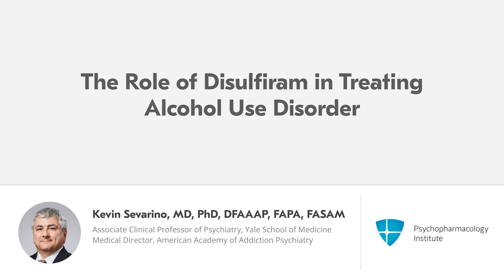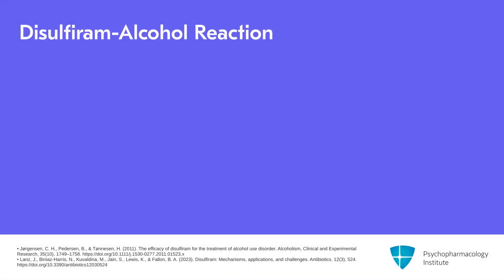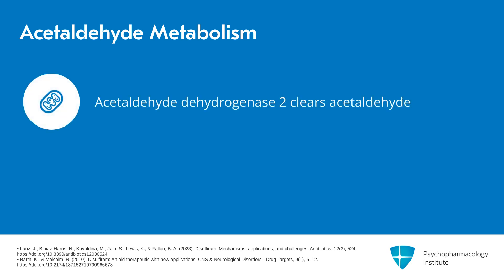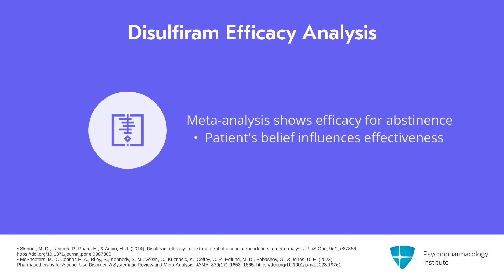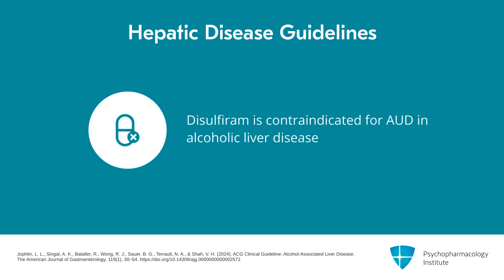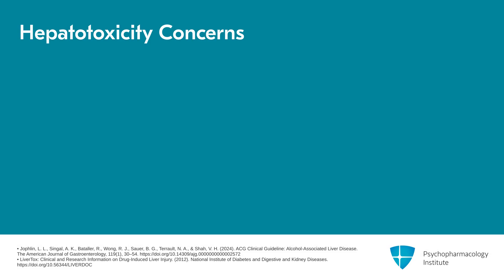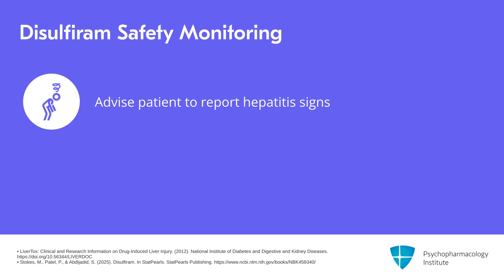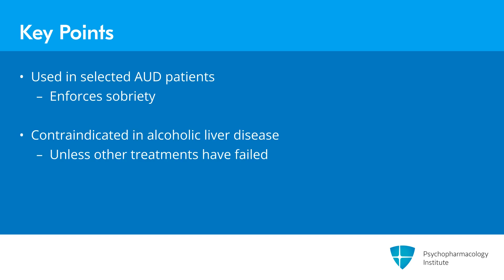Disulfiram for Alcohol Use Disorder: Mechanisms, Efficacy, and Hepatic Safety Considerations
This is an excerpt from a video lecture.